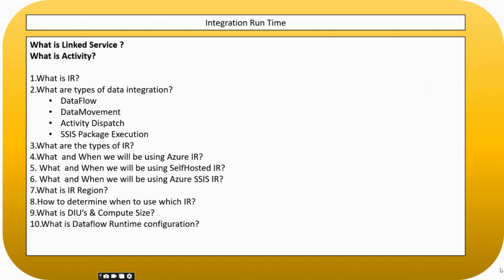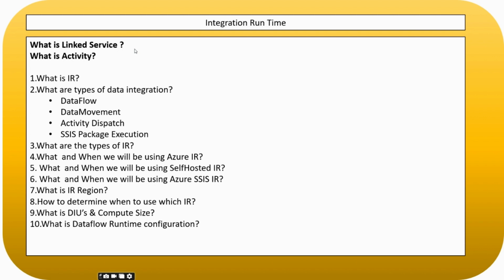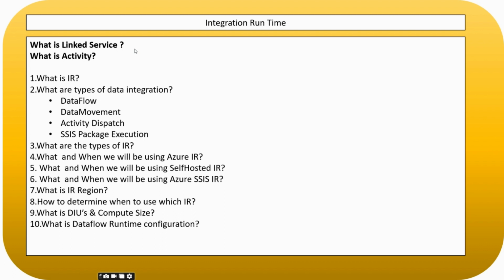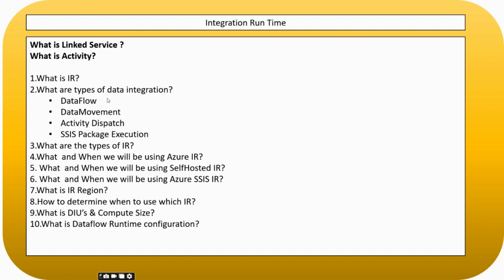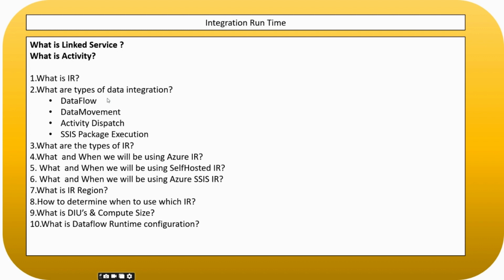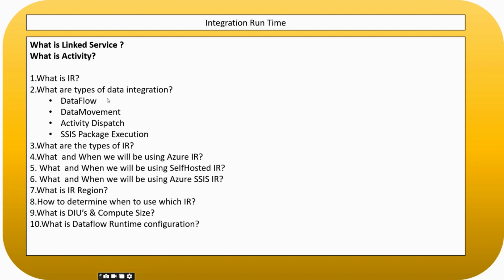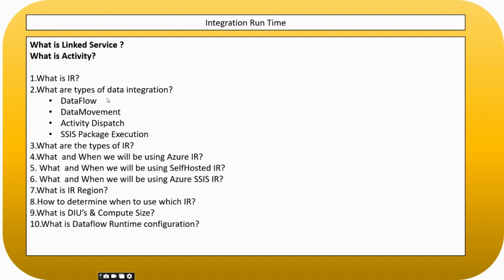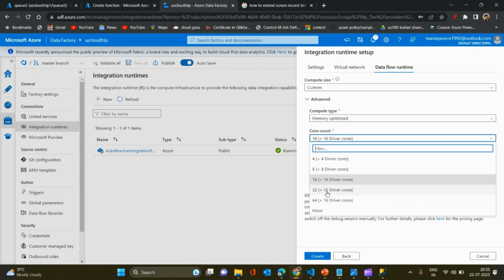ADF-05 Integration runtime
Integration runtime azure @MSDataFactory